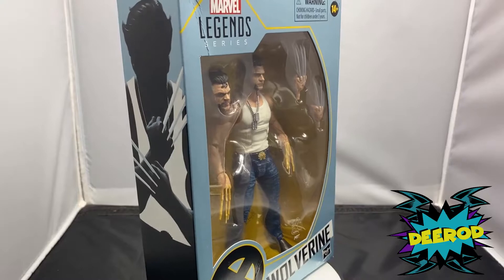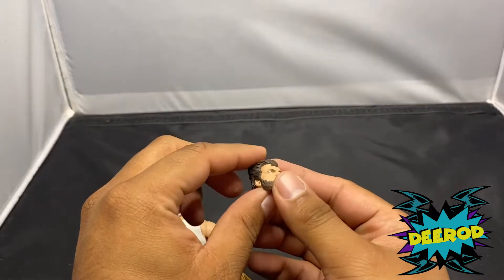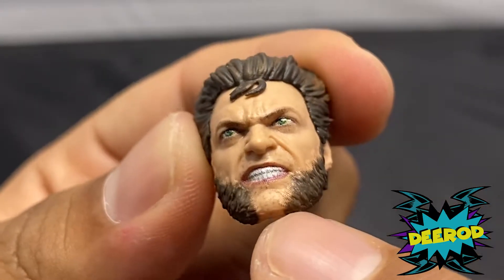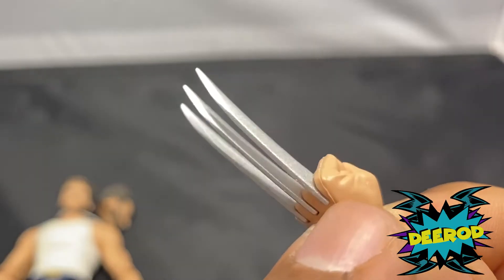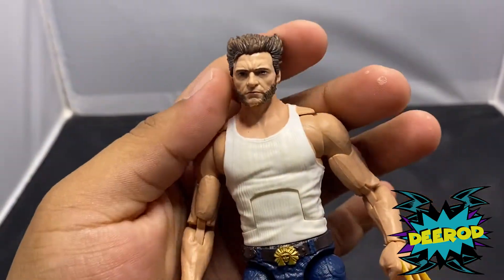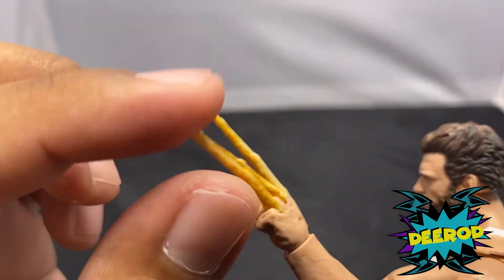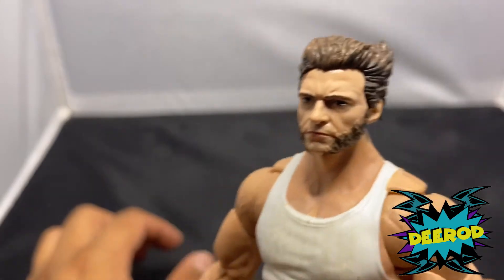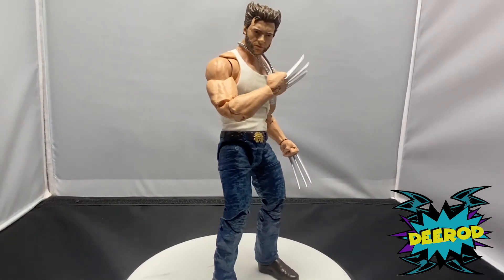Marvel Legends Wolverine Review - Hugh Jackman Figure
Here is the Marvel Legends Wolverine that's from the movie and resembles the actor Hugh Jackman. I have some complaints about it but there are also some positives. I hope you guys enjoy this Wolverine review and the giveaway figures are being ship tomorrow Wednesday. Thanks for the continuous support and if you are new, welcome, bring your friends, another giveaway at 400 SUBS!